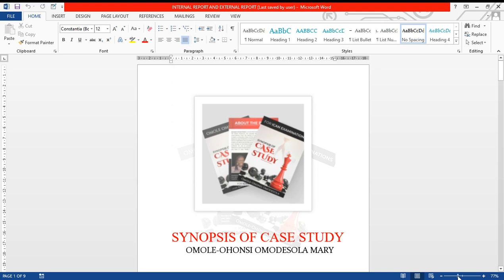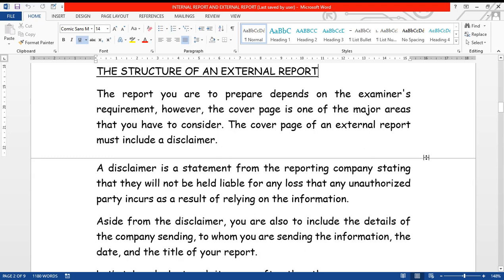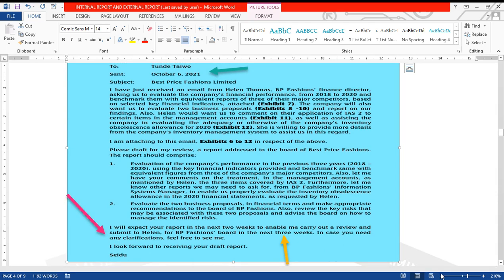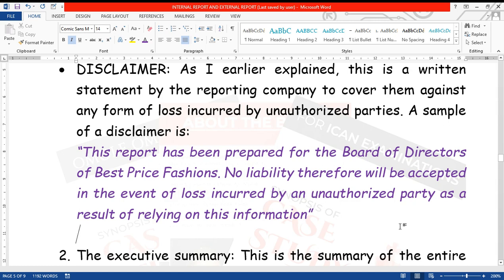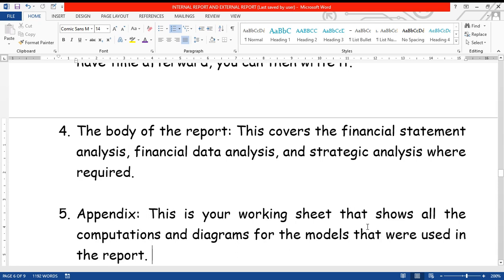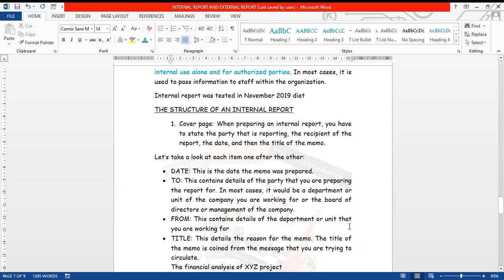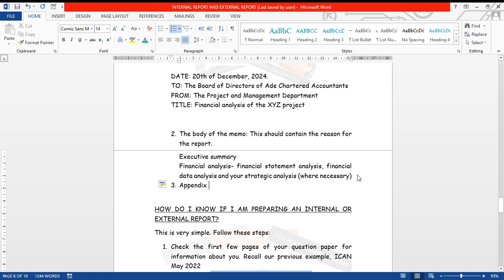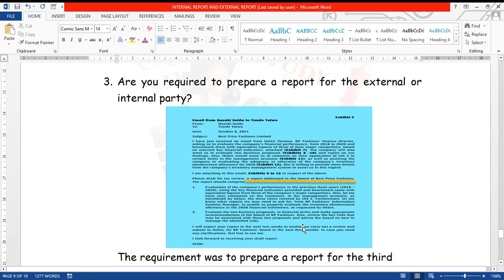ICAN Case Study: Internal and External Reports Simplified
Welcome to SYNOPSIS OF ICAN!

Many ICAN Case Study students struggle to understand the difference between internal and external reports. In this video, I explained both reports in a simple, clear way with real exam tips and tricks to help you score more marks!

Watch till the end so you don’t miss the key points that could help you pass your ICAN Case Study exam.

Video Highlights:
🔷 Understanding ICAN Report Requirements: We'll break down the specific criteria and expectations for both internal and external reports.
🔷 Structuring Your Report: Learn how to create a clear and organized structure that showcases your knowledge effectively.
🔷 Writing Techniques: Discover writing techniques and tips to make your reports concise, persuasive, and impressive.
🔷 Real Examples: We'll analyze real ICAN report examples and talk about tips that you need to determine if you are writing an internal or external report.

Don't miss this opportunity to boost your report-writing skills and excel in your ICAN examinations.

SYNOPSIS OF CASE STUDY

👇 Let me know your thoughts and questions in the comments section below. I am here to support your learning journey! 👇